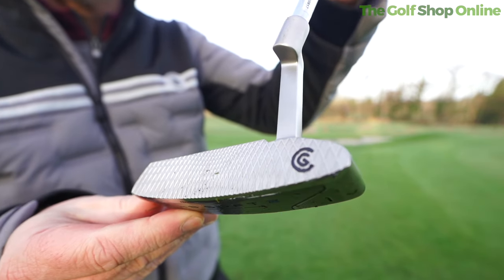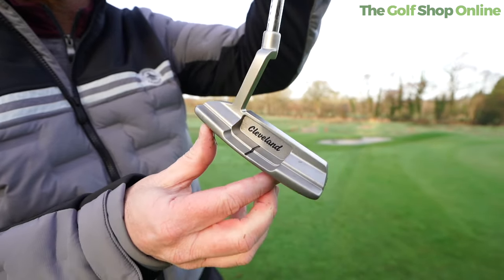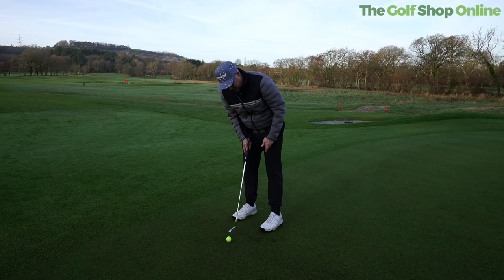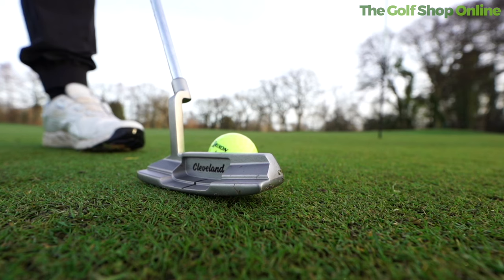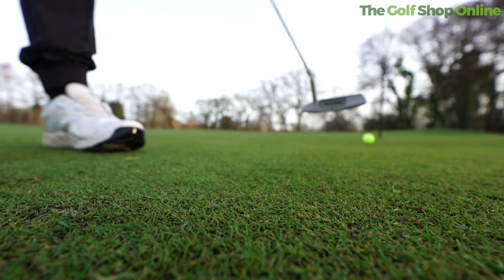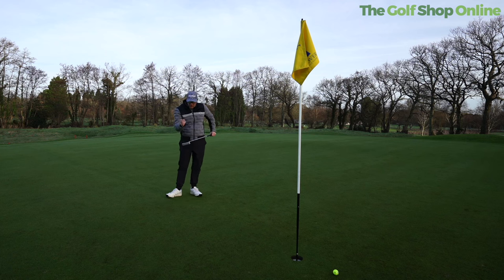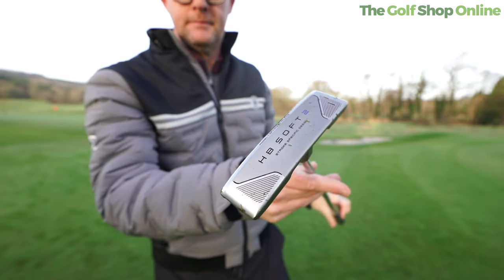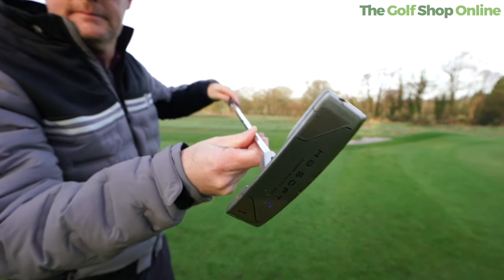This Putter Changed Everything! Cleveland HB Soft 2 Putter - Best Putter 2025?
Are you looking to improve your distance control on the golf course? Check out the Cleveland HB soft 2 putter, designed to help optimise your performance with its variable face pattern. The premium feel and classic shape of this putter will have you sinking those putts like a pro.